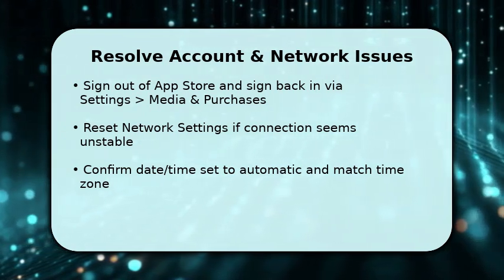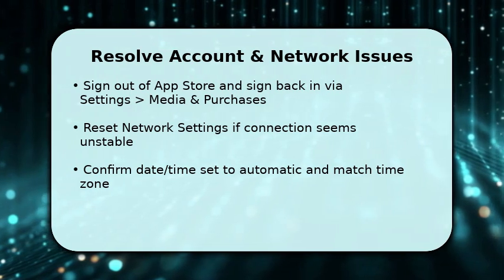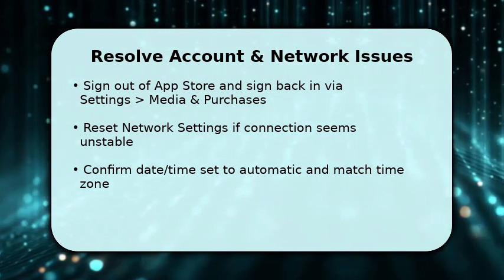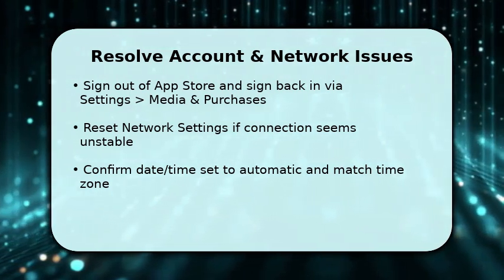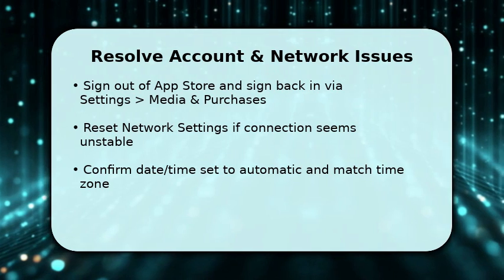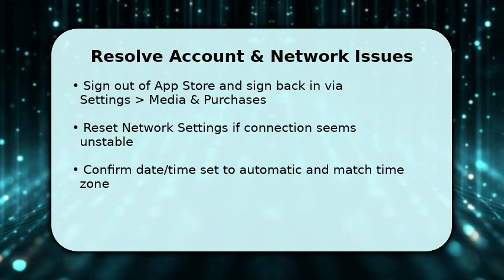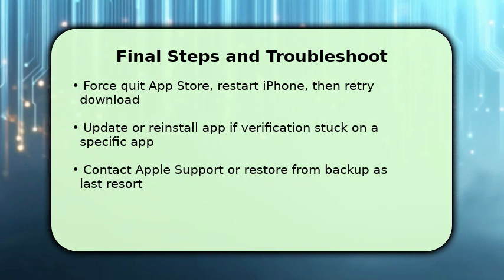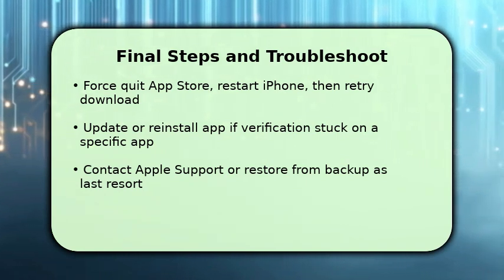How to Fix Verification Required App Store Problem on Iphone (full Guide)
Explore our comprehensive guide on resolving the 'Verification Required' error in Apple’secosystem. Learn step-by-step methods to fix this common issue that prevents you from downloading or updating apps directly through your iPhone, ensuring a seamless experience with iTunes and App Store.